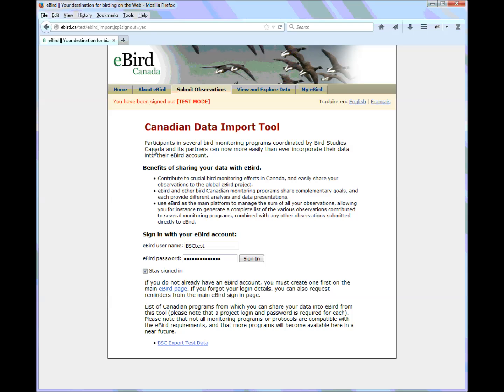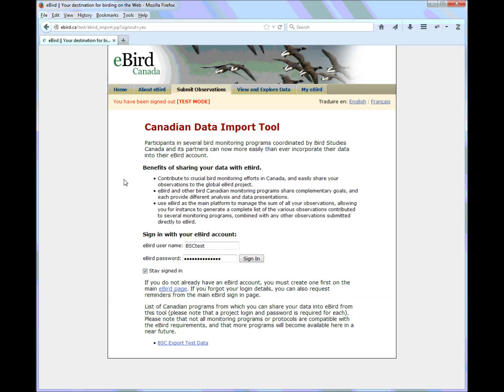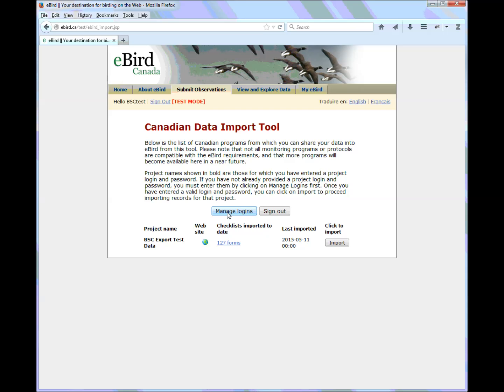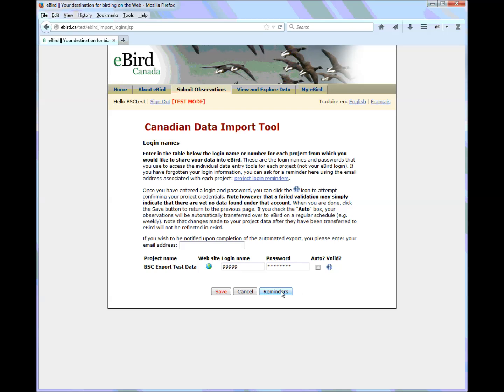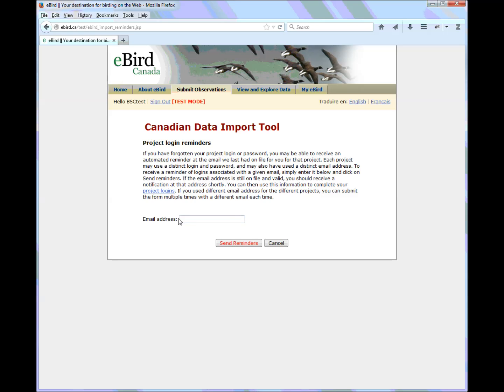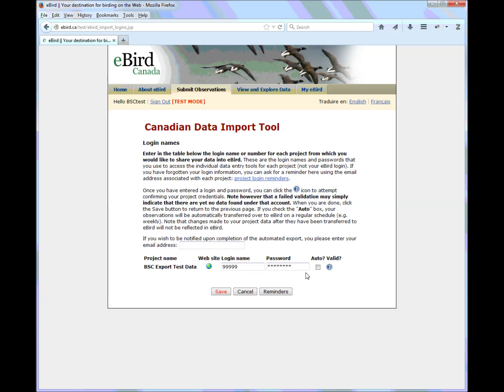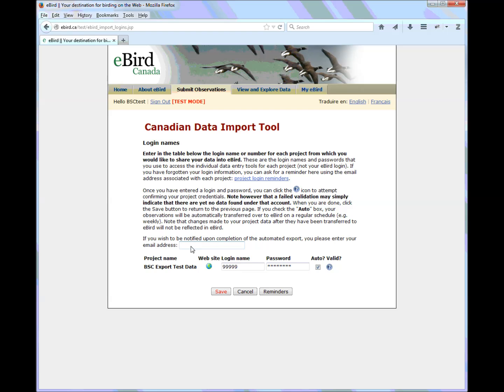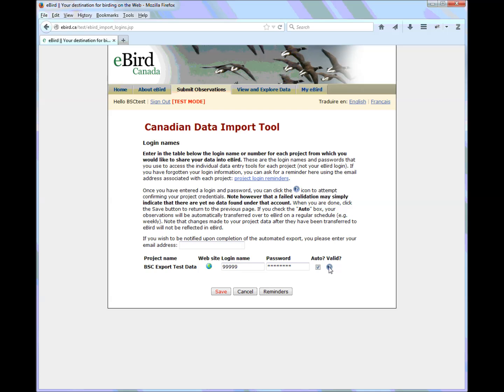eBird Canada import demo 11 May 2015 - Video 1 of 2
Demonstration of eBird Canada data import tool. Video 1 of 2.